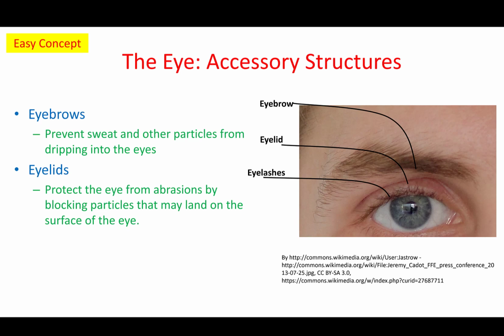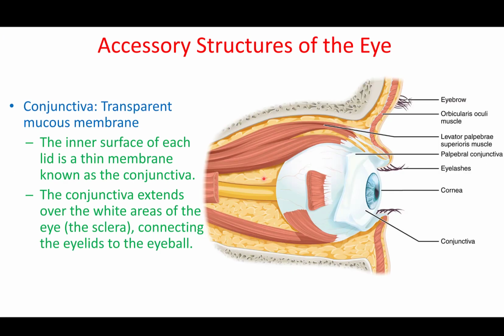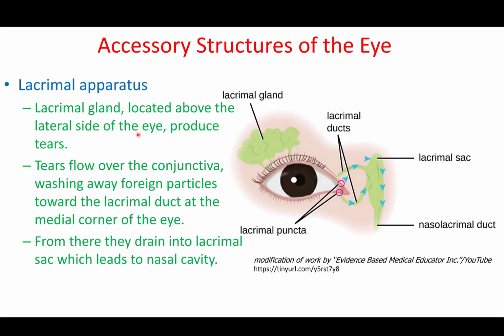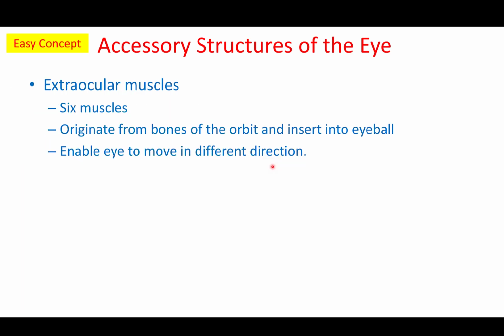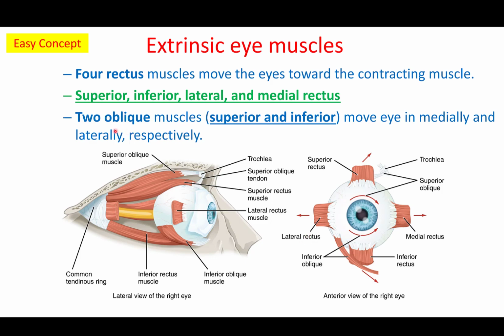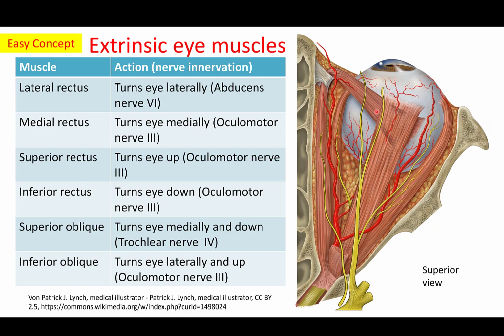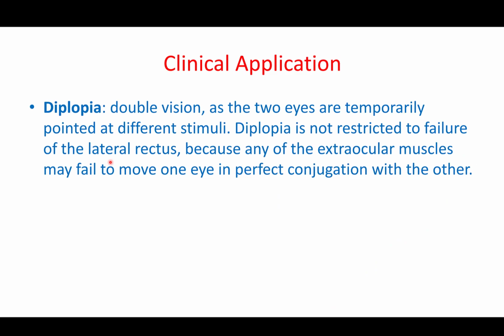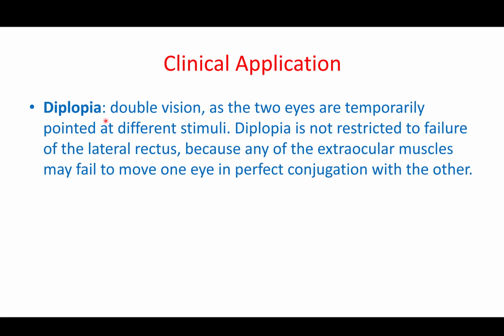Sensory receptors 2